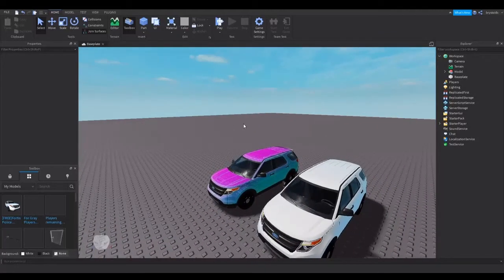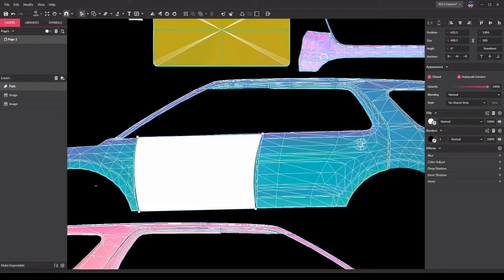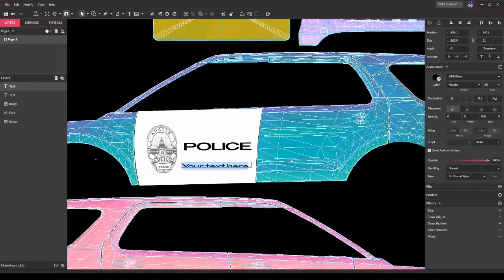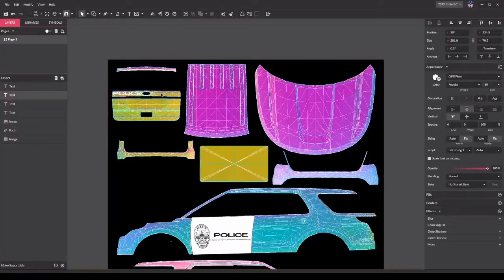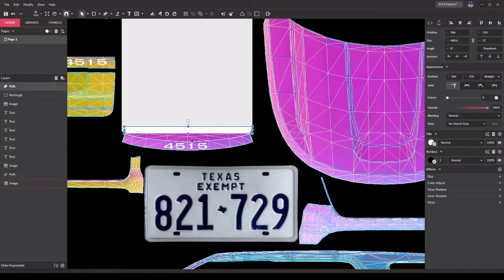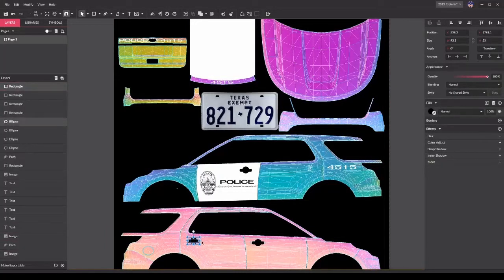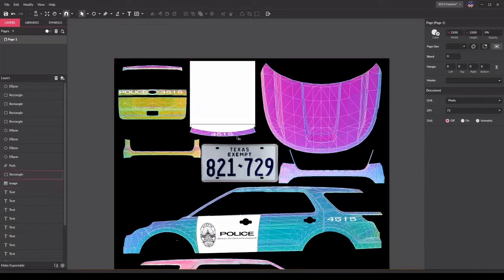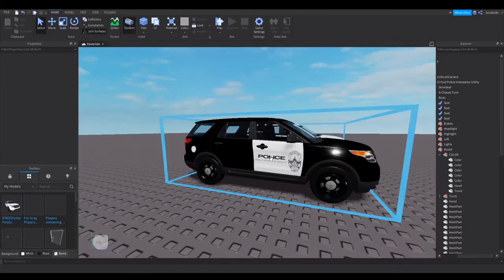How to make Police Skin (Austin PD) | Roblox Studio Tutorial | GFX Tutorial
➥Today I will be showing you how to make a police car skin for a car on roblox! No Photoshop is required for this video. I will show you step by step how to make my police skin. In this video I will be using a free program called gravit to edit the police skin. It is not fair if you dont have enough money to buy a program like Photoshop, and I found myself in a predictive like that. I am now going to create multiple series on how to make different logos for FREE. Leave a comment saying what you want me to do next.